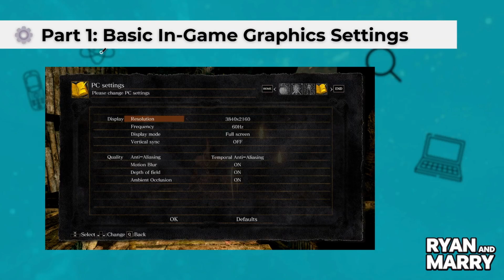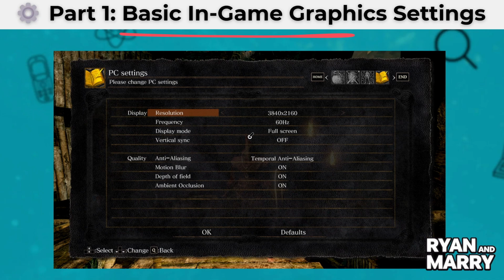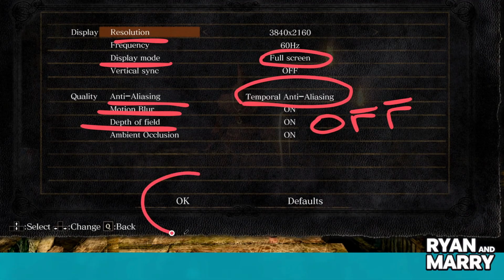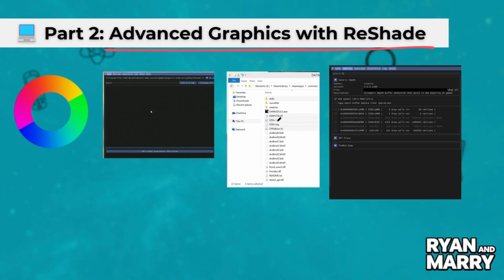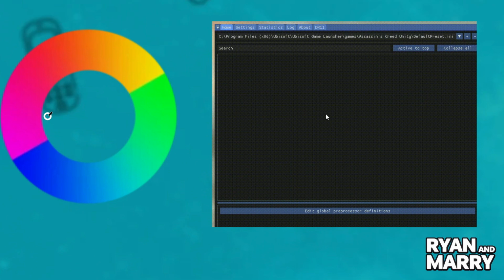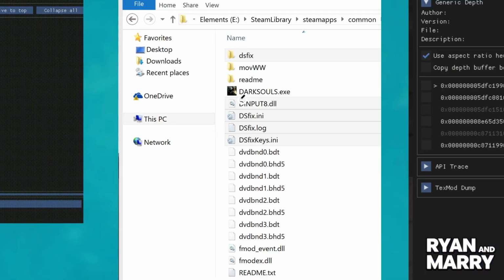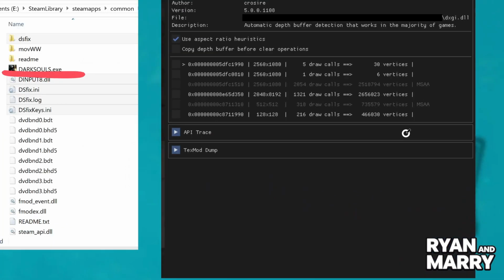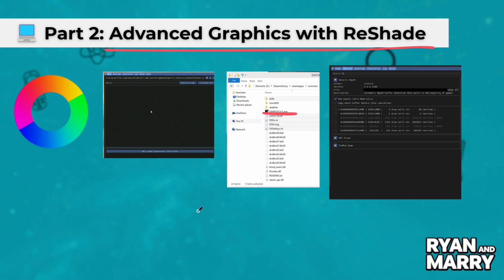How To Change Graphics In Dark Souls Remastered (2025) - Step by Step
In this video, I'll clarify your doubts about how to change graphics in dark souls remastered, and explore if it's possible to accomplish this.

Should you have further inquiries regarding graphics in dark souls remastered how to change, feel free to drop them in the comments section below!